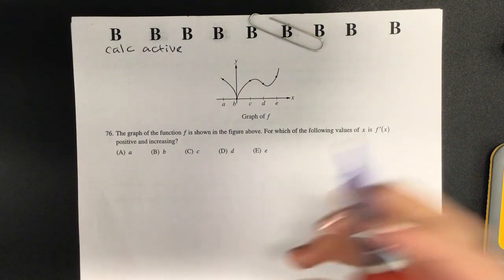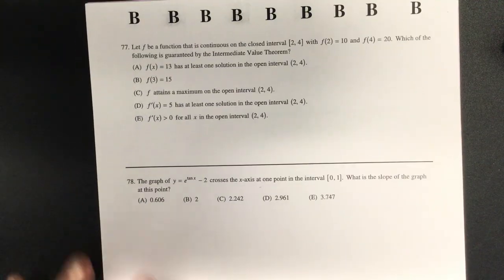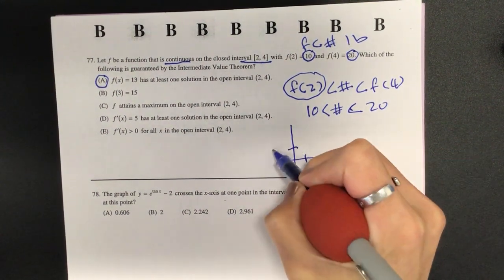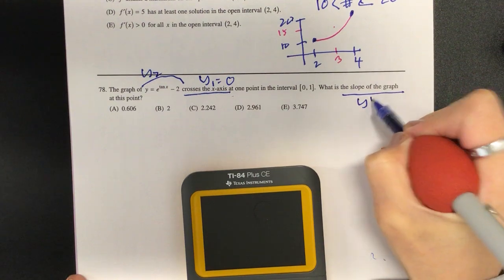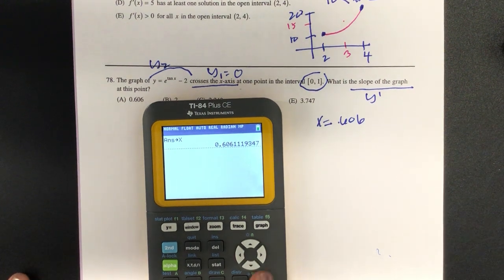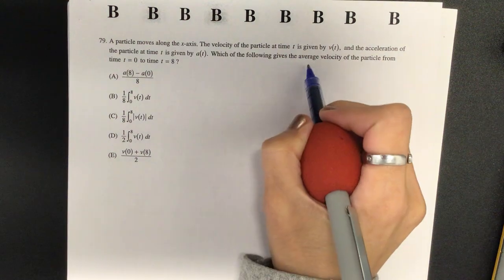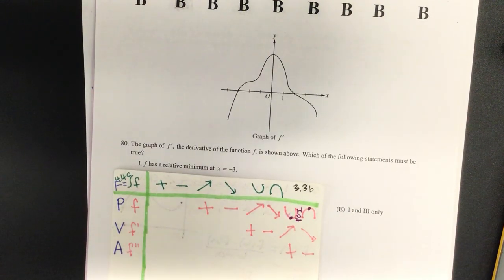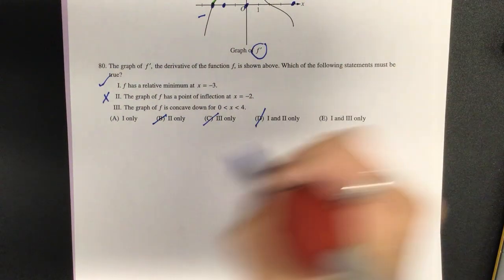2012 MC #76-80